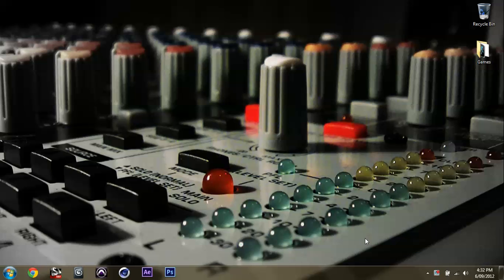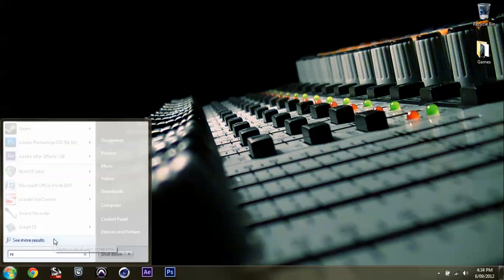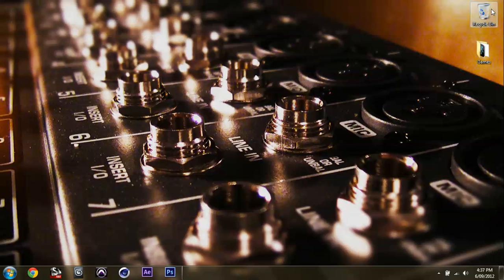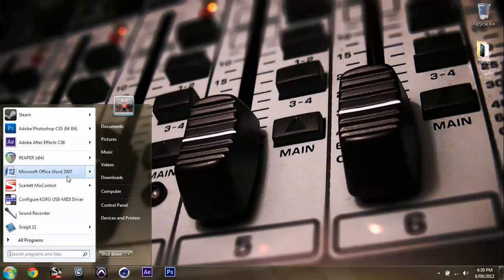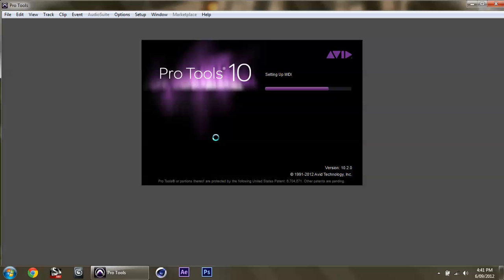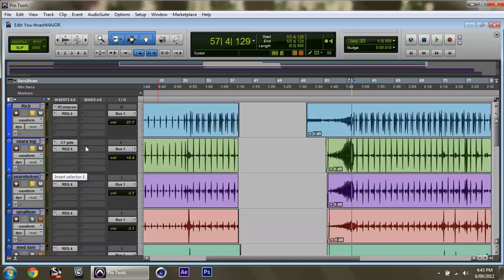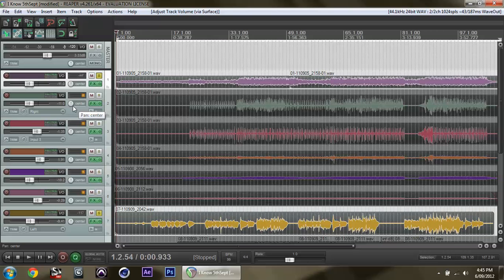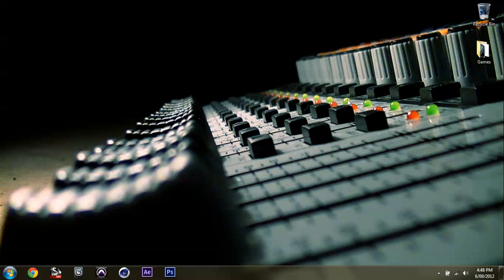Problem Fix: Korg nanoKontrol2 USB MIDI device not connecting to Windows 7, ProTools or Reaper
THIS SHOULD WORK WITH ANY OTHER MIDI DEVICE PROBLEM OF THE SAME KIND
A vital fix for getting the Korg NanoKontrol2 to work in windows 7. A quick registry cleanup to let the new Korg driver be placed in high priority. Virtual MIDI ports are filled by previous devices plugged in and they need to be cleared.

downloads:
Midiox.com
Reaper.fm

Sorry about the poor editing (there is none!) I was using a new screen capture program and it didn't want me to do anything to fix it.